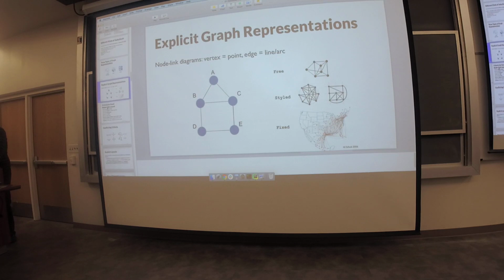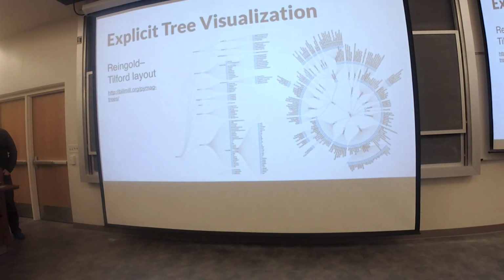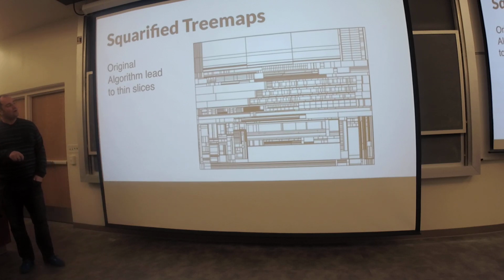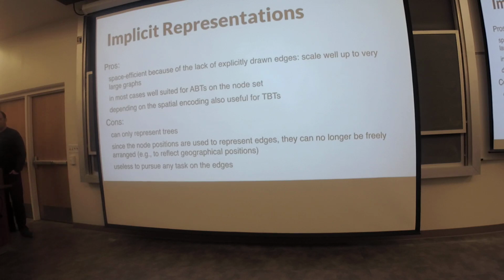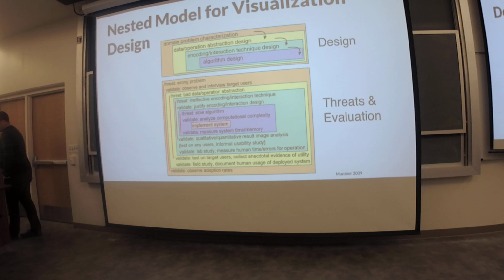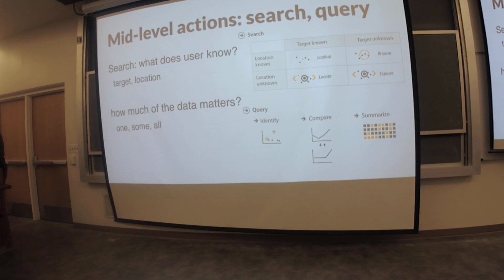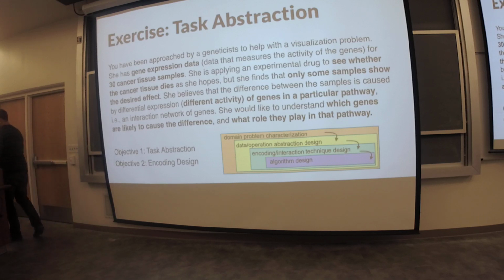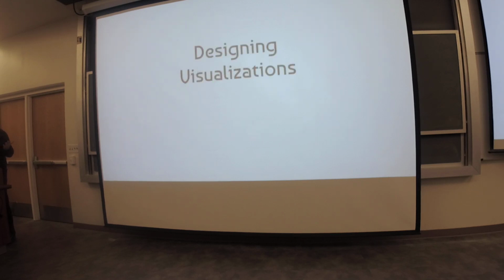Visualization for Data Science (Fall 2019) - Lecture 23